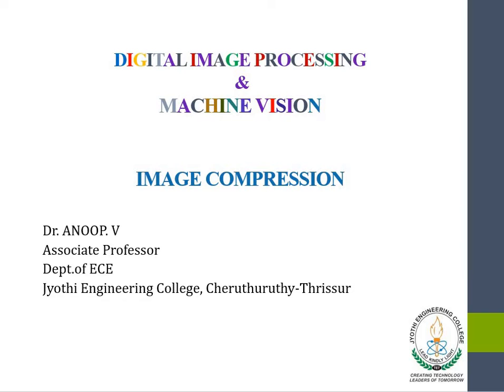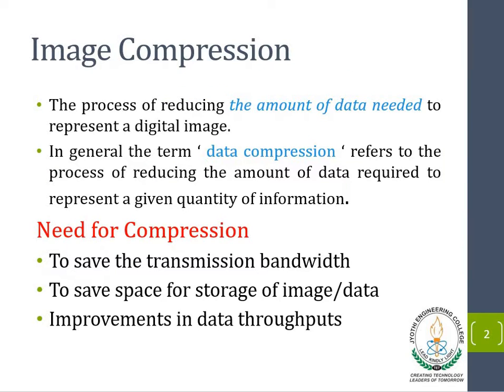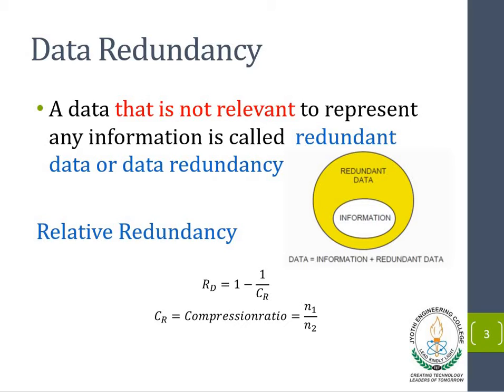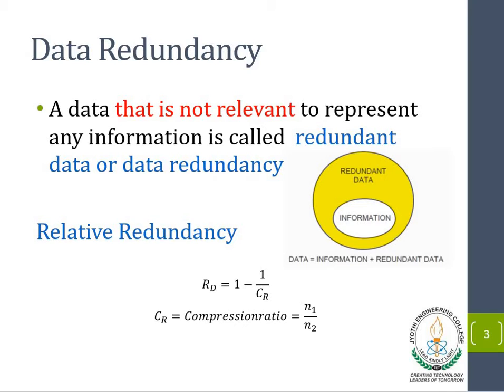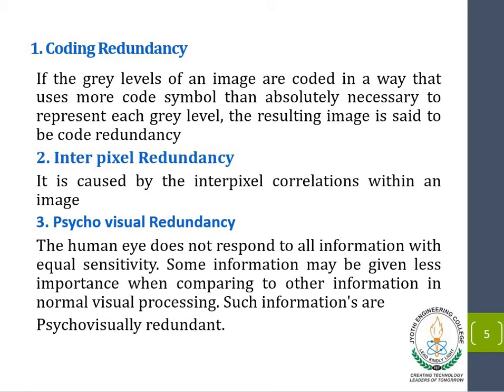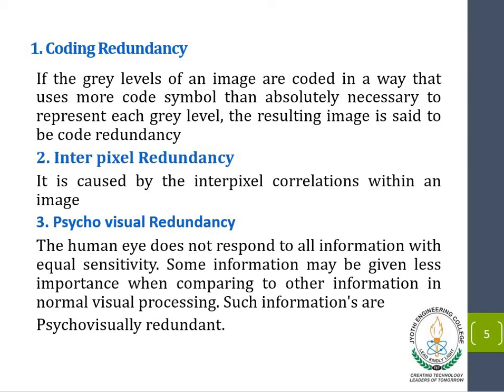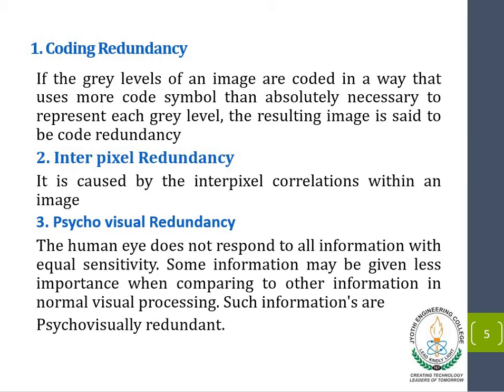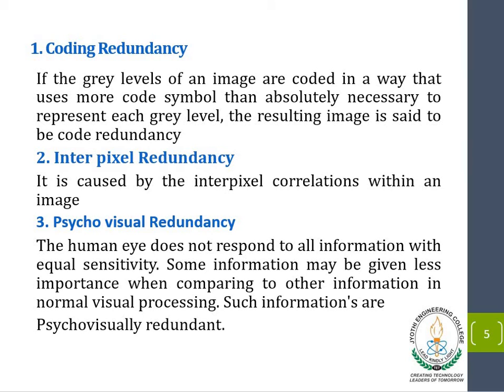B Tech S6 MR 304 Digital Image processing and Machine vision Module 4 Part 1